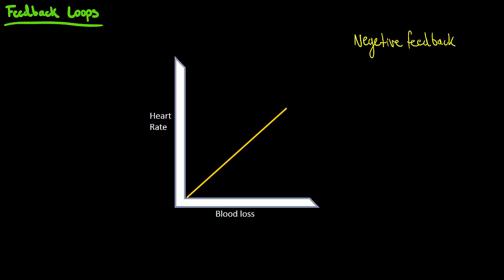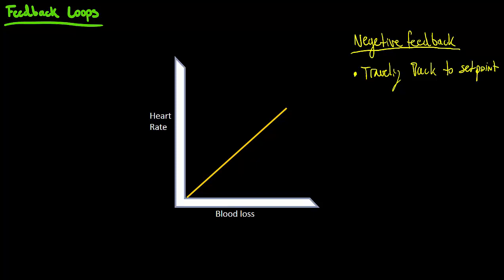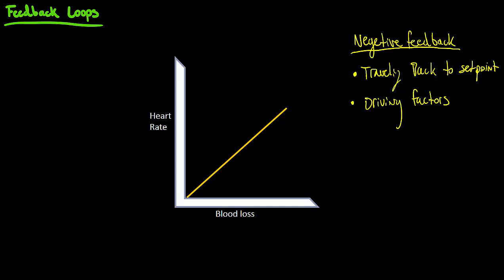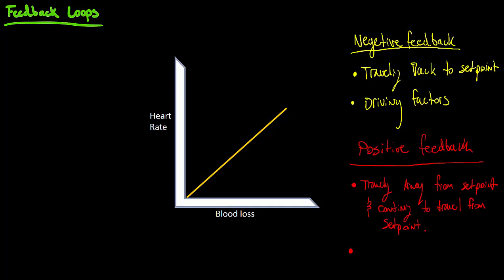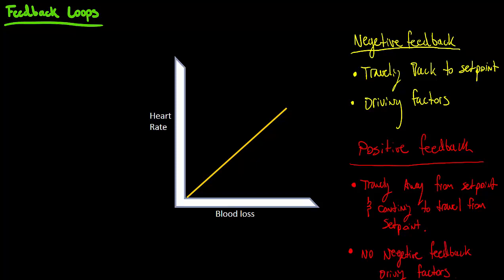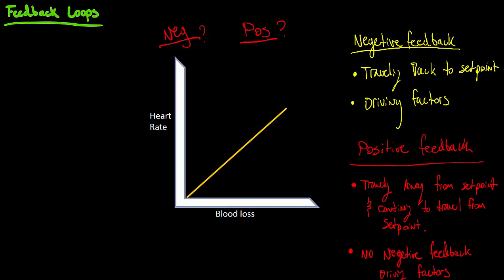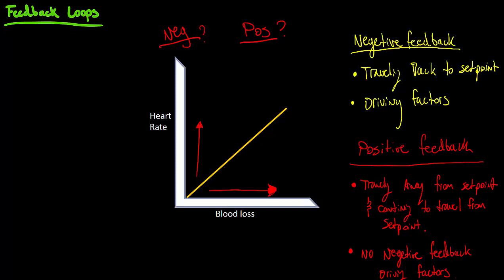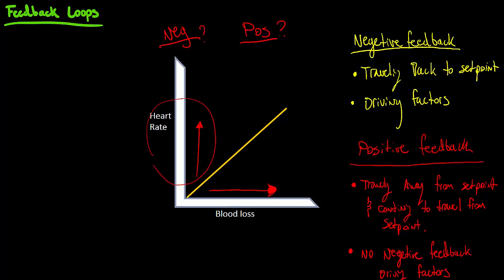Feedback loops (Case Study)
How to determine a Negative feedback loop from a Positive feedback loop.